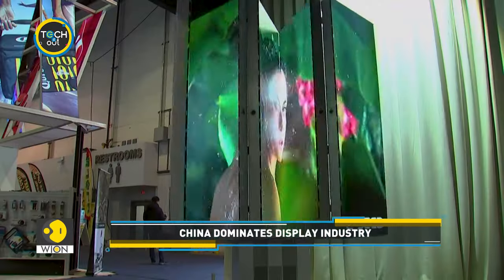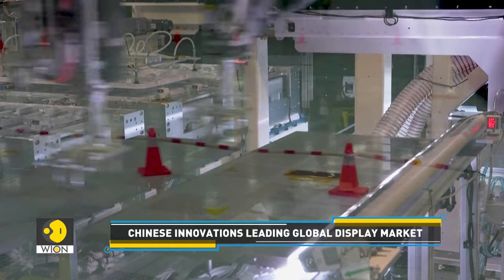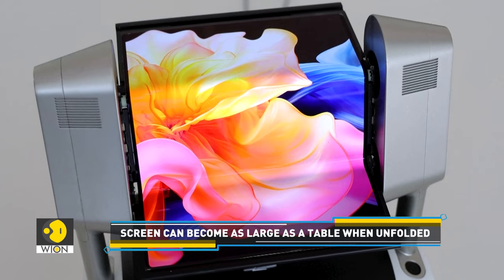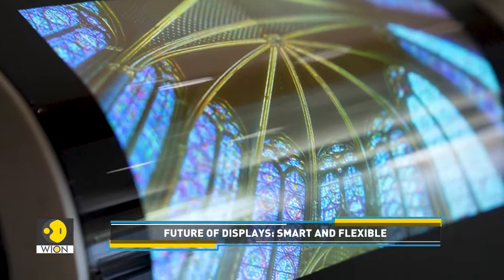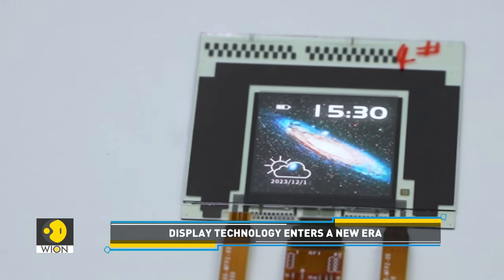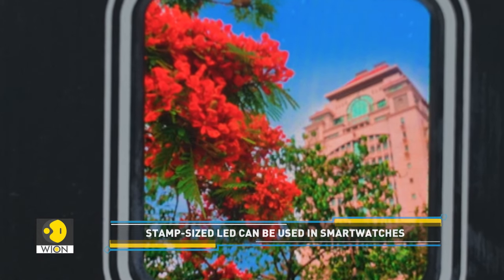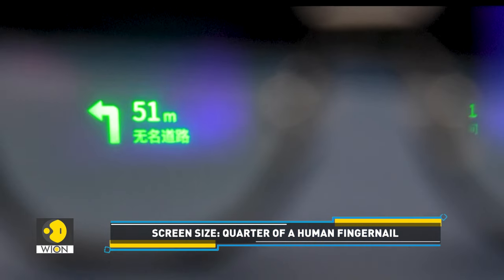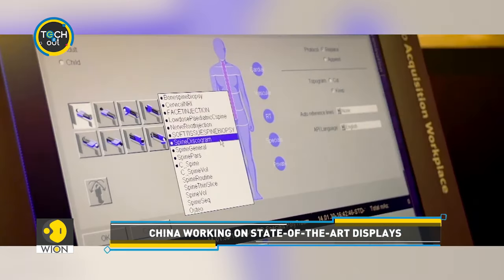China's life-changing display technologies | WION Tech It Out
Displays of various shapes and sizes are common to come by nowadays. However, we now have flexible screens that are capable of folding, flipping, and rolling. As display technologies evolve, Chinese manufacturers are introducing new products to enhance the user experience. Watch this story for more details.